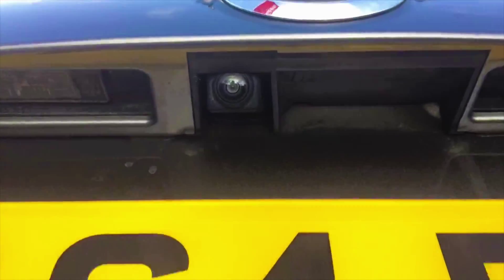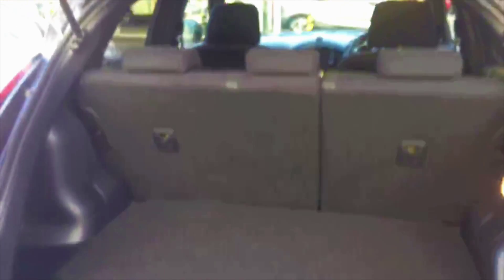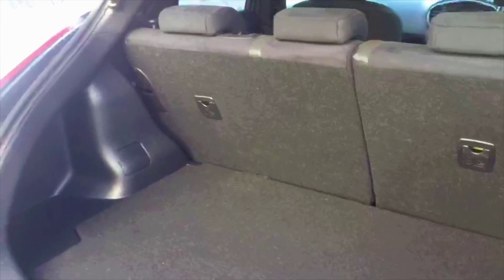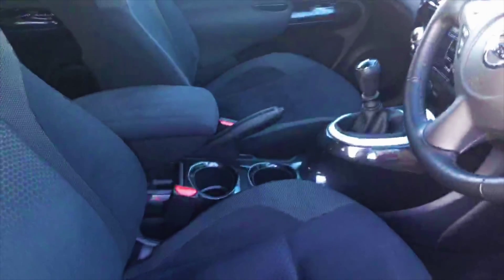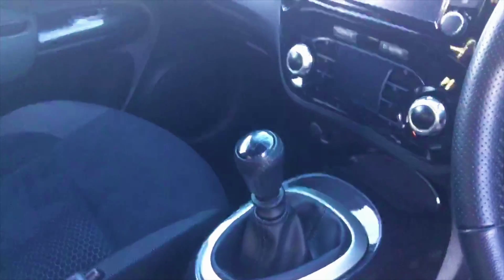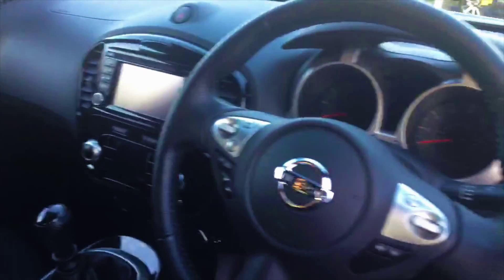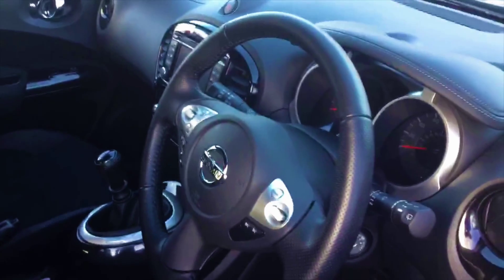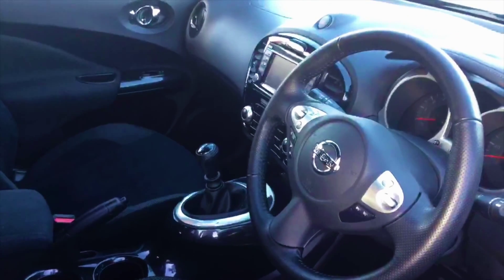2014 Nissan Juke 1.2 DIG-T Acenta Premium VA64 FDZ at Hylton Nissan Worcester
Here is our video of a 2014 Nissan Juke 1.2 DIG-T Acenta Premium we have in stock at Hylton Nissan Worcester. It features Bluetooth, cruise control, electric windows, rear camera parking aid, LED daytime running lights, and more.